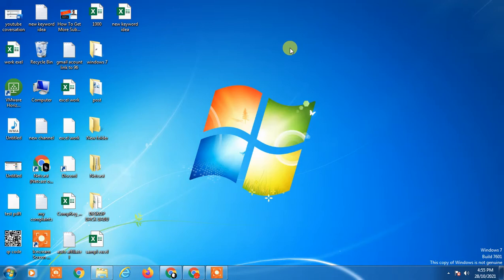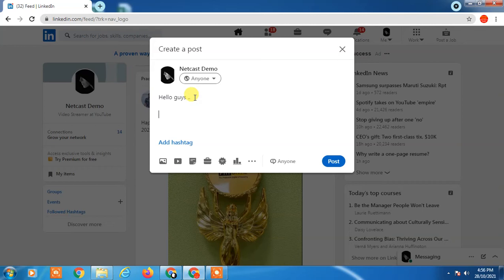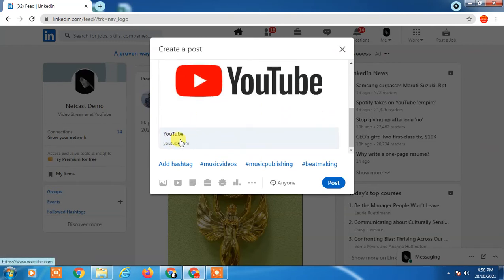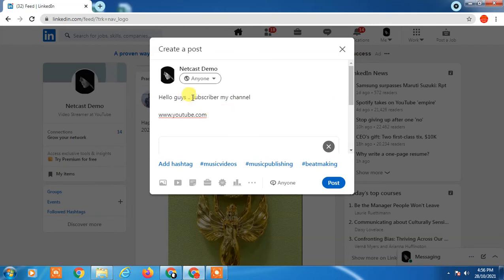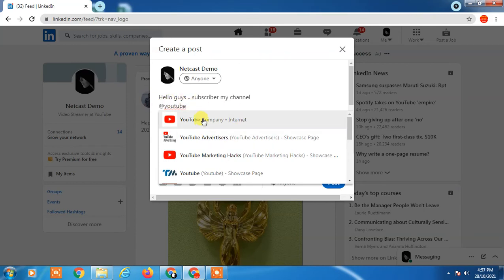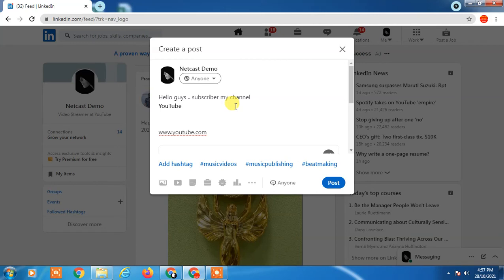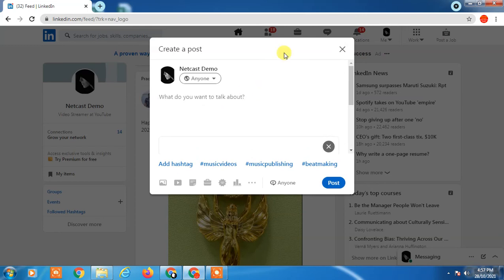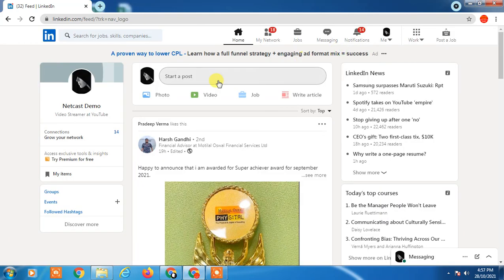How to Add Links to a LinkedIn Post?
In this video tutorial, we are going to learn, How to Add Links to a LinkedIn Post.